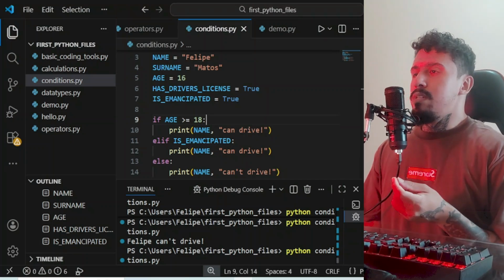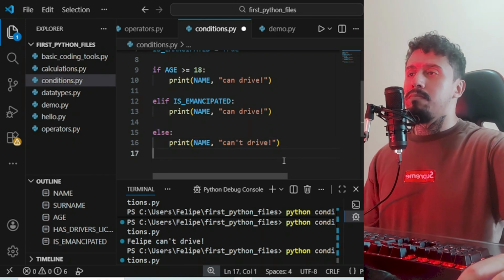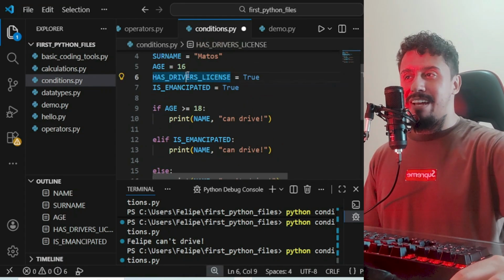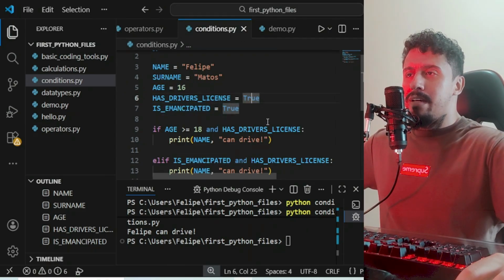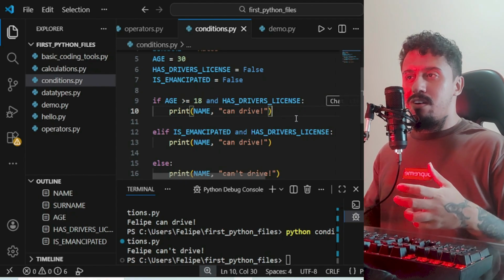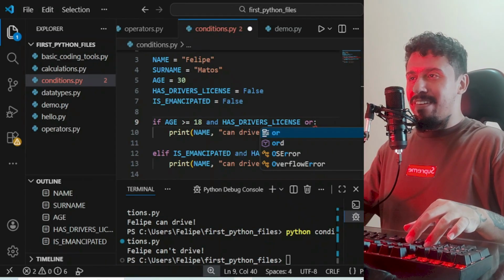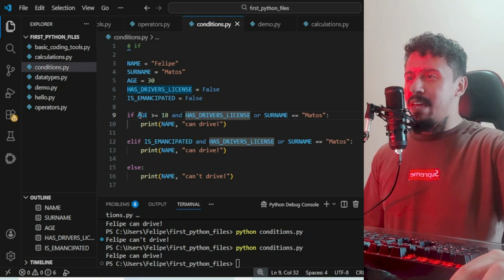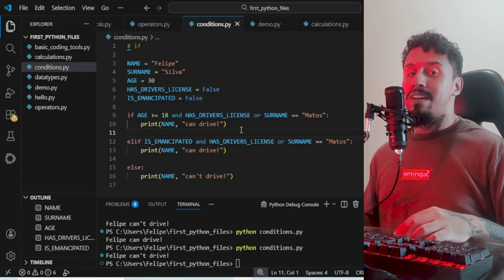combine conditions in python to write smarter logic